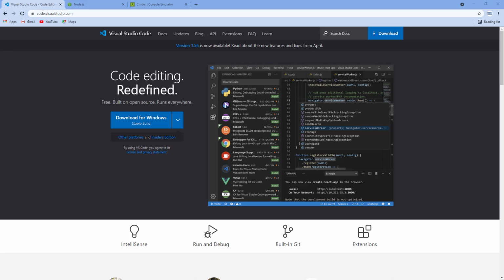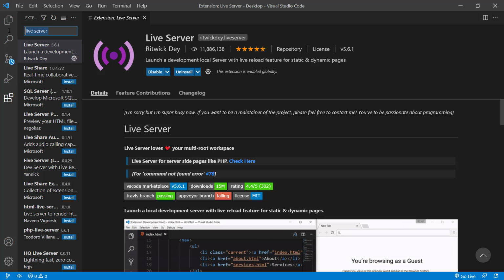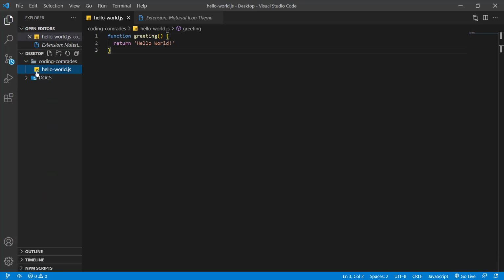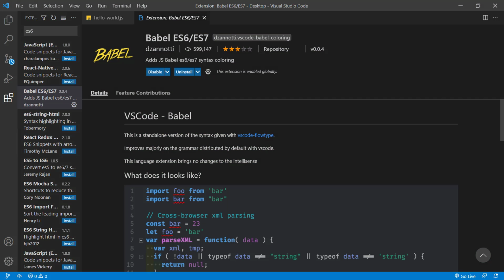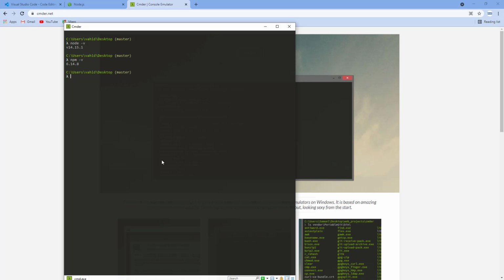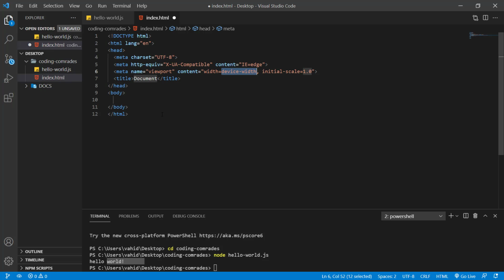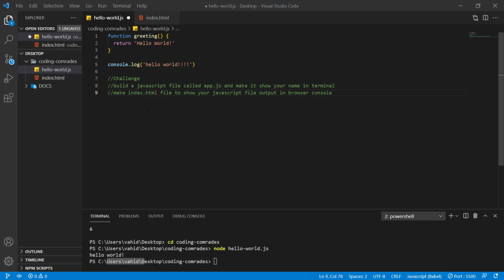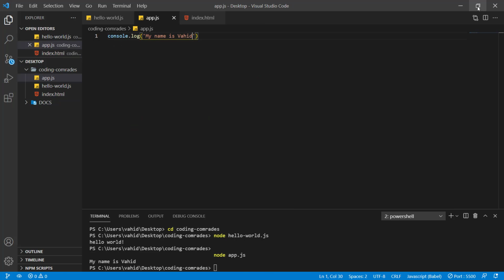Complete JavaScript Course #2 - Setting up your machine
In this video we're going to set up out environment to write JavaScript code, we install necessary software to run JavaScript code such as Nodejs, Visual Studio Code and learn about some useful extensions you also get a challenge at the end to make sure you grasp the subject nicely.